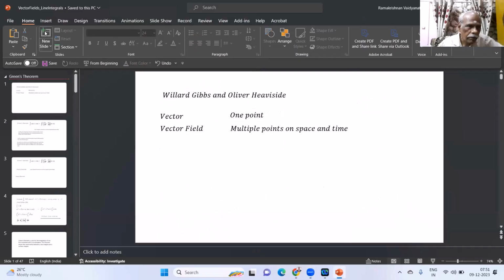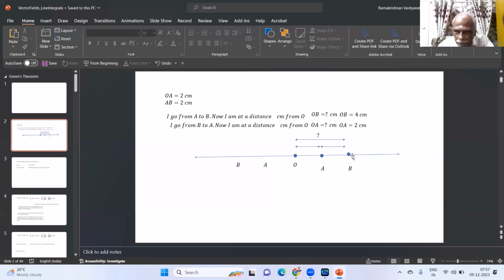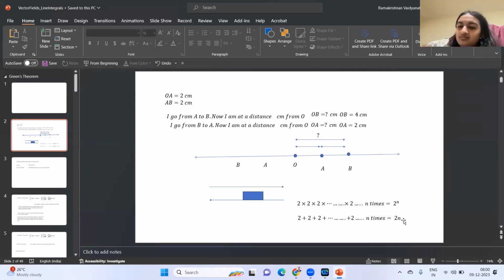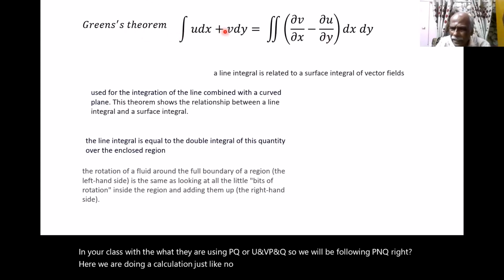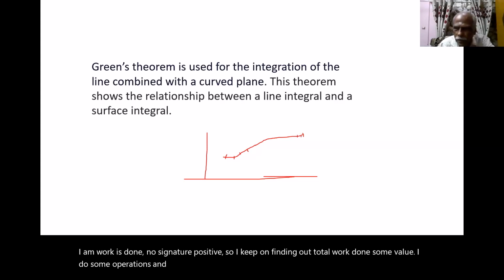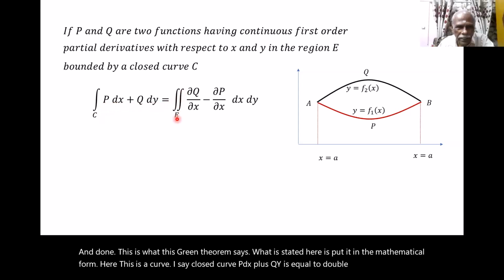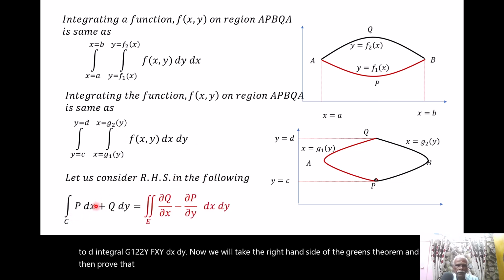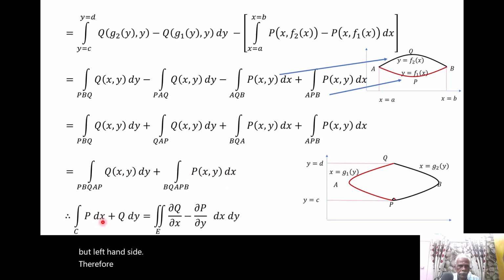Greens Theorem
Double Integral Part 2 explains the concept of double integral using Greens Theorem